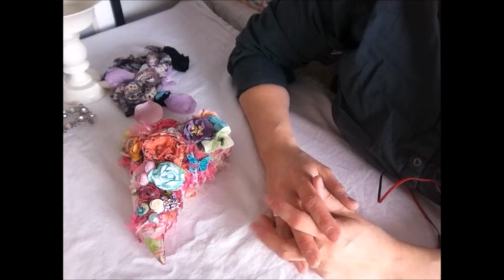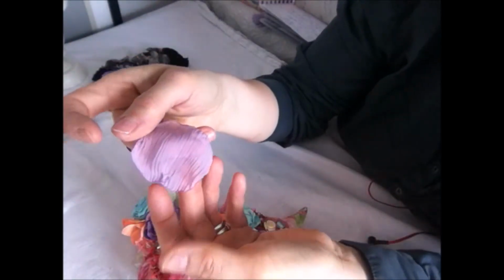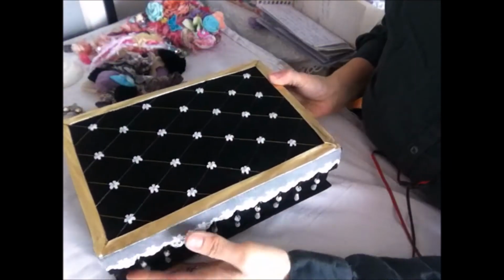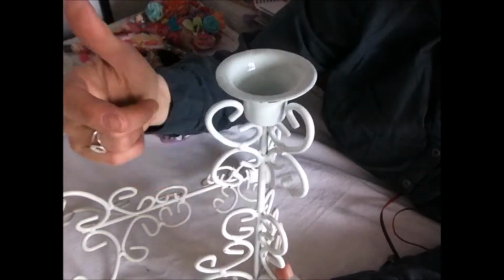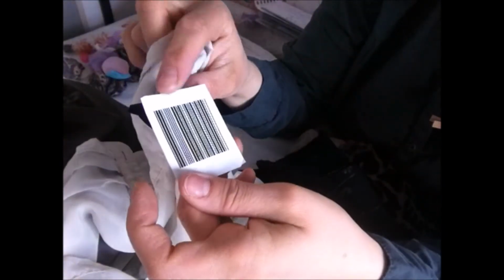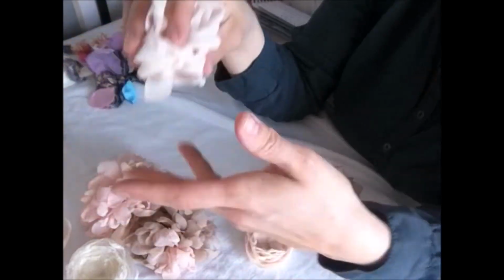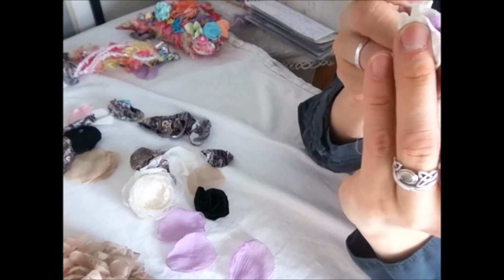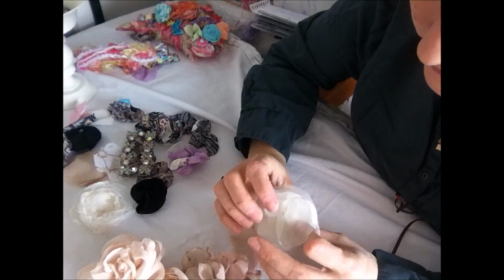My to do box video no 18 and how I make one of my flowers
This time I have finished the big ceramic heart. and I have been in a swap market.
I have found a solution to how I made one of the boxes.
and finally I try to show how I make some of my flowers.